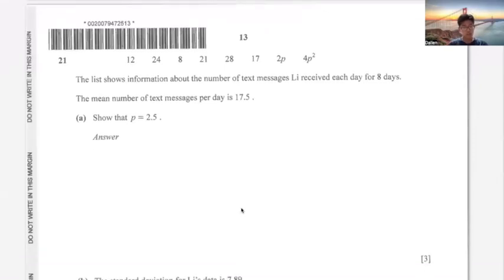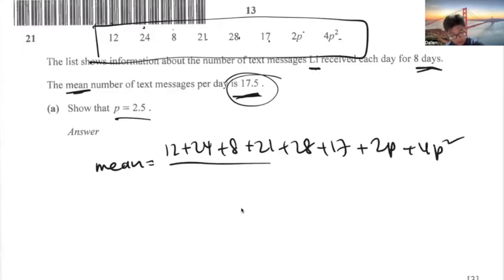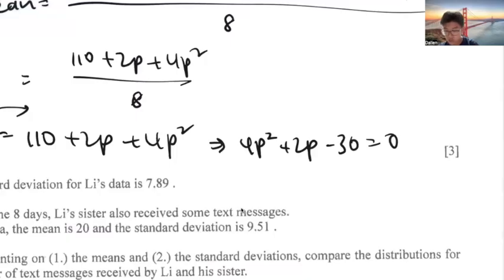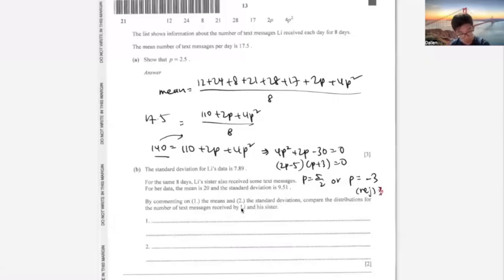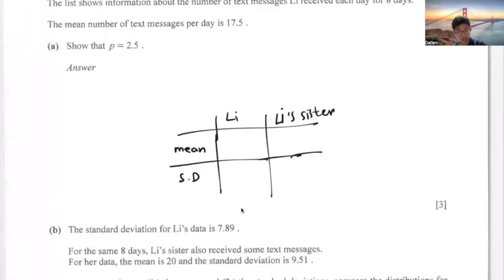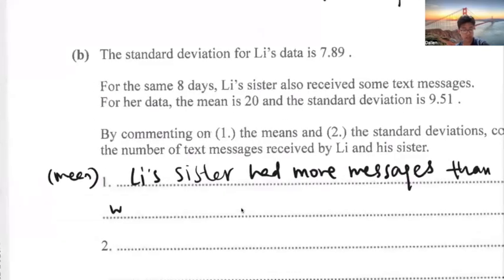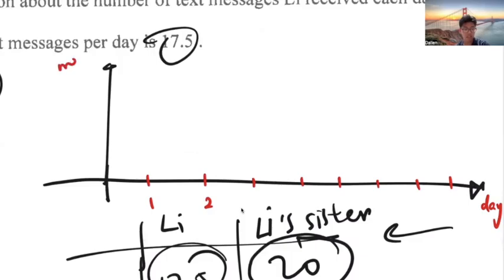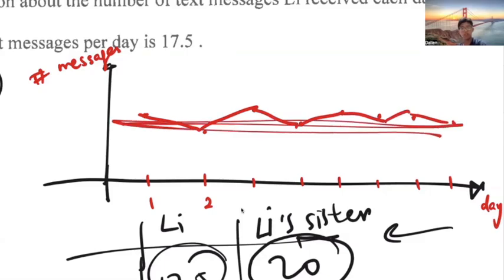2024 O Level E Math P1Q21